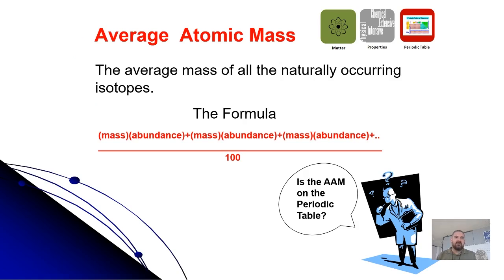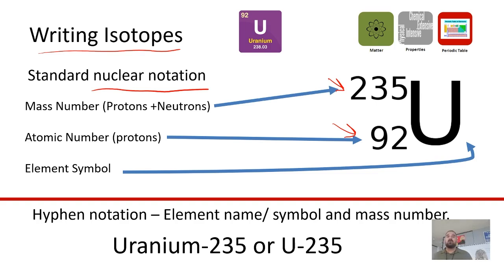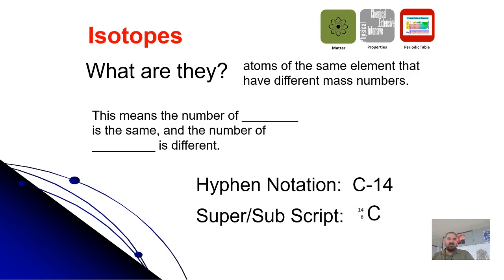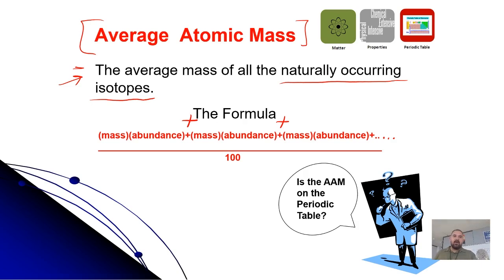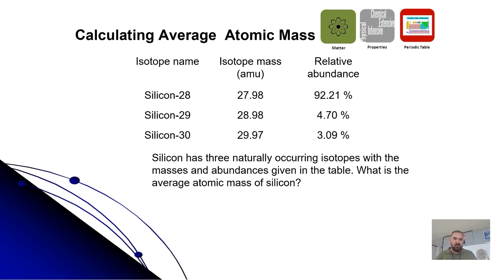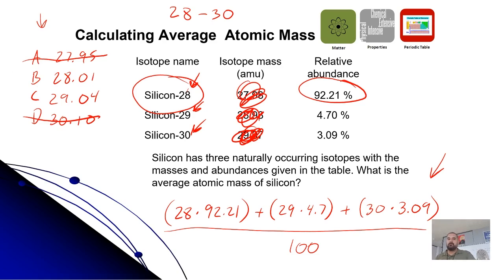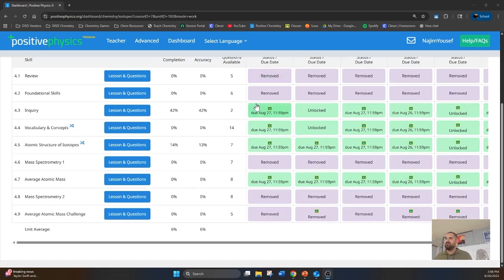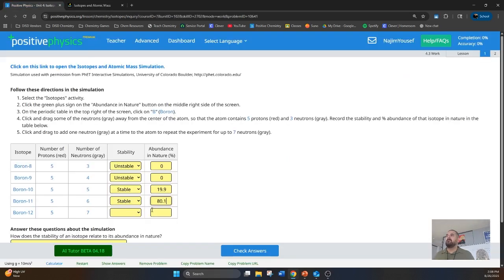Average atomic mass